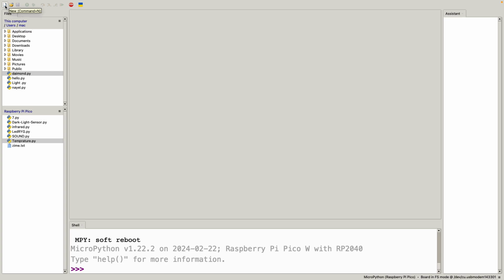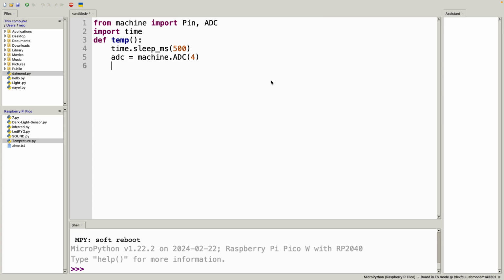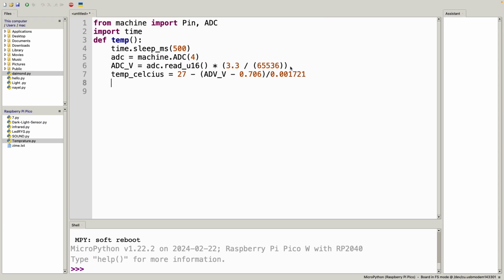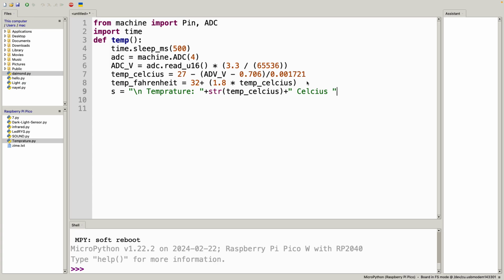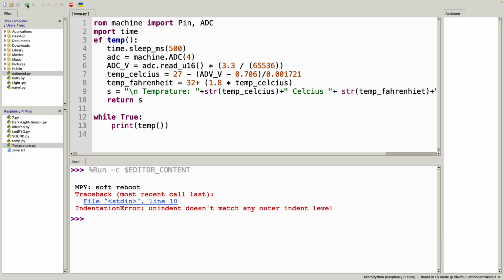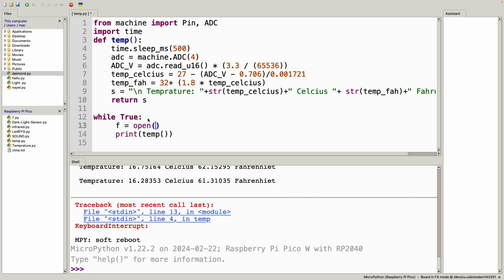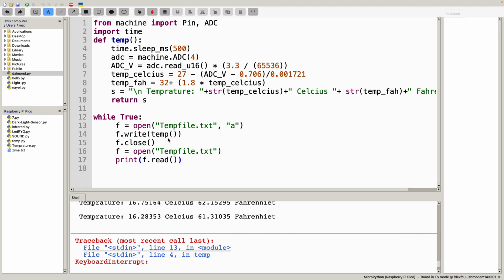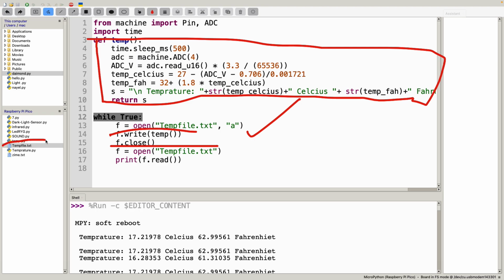Saving inbuilt Temperature Sensor readings in a file on Pico